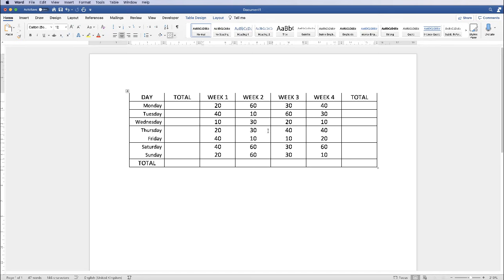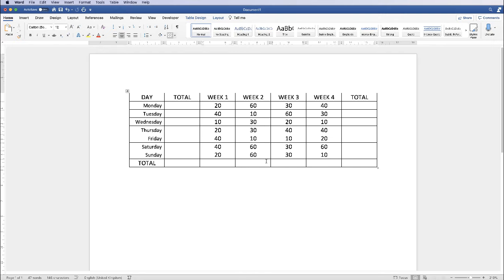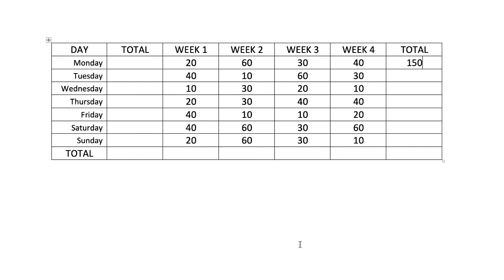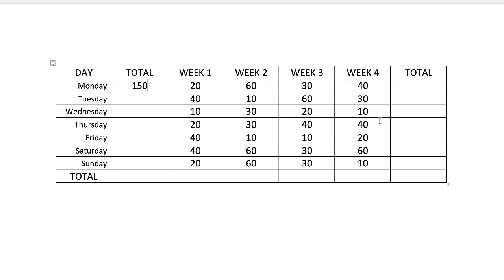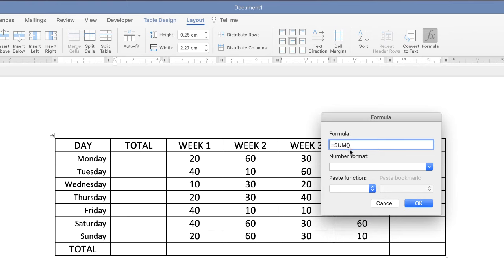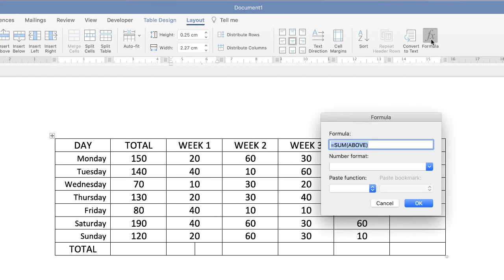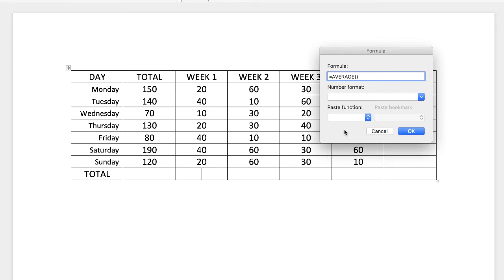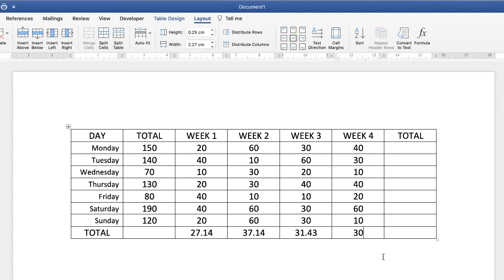Insert Calculations and Formulas into Word | Microsoft Word Tutorials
Learn how to insert calculations and formulas in word with this simple tutorial.  Whether you would like to add figures in a column or row, find an average or insert your own formula I'll show you the tools you'll need to complete your task.

Calculations in word
Formulas in word